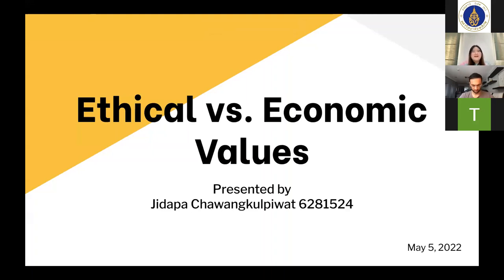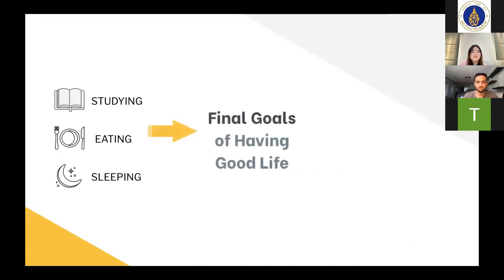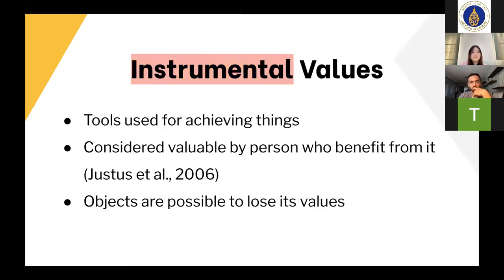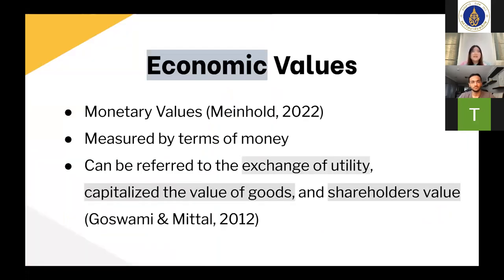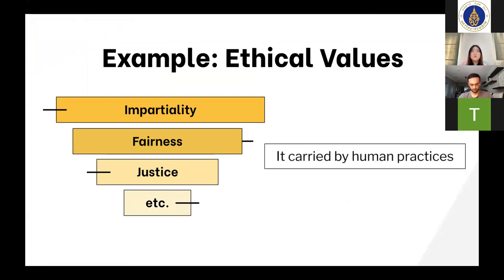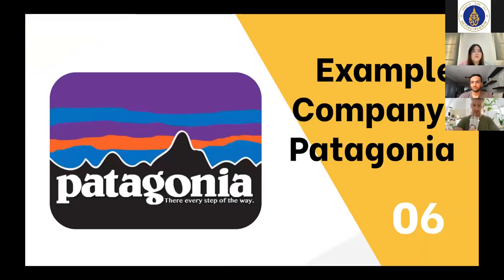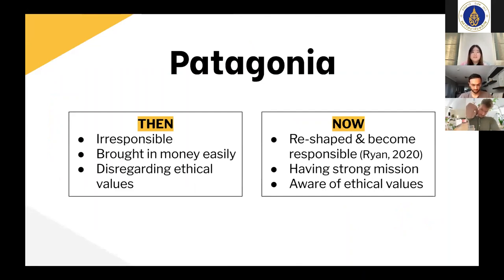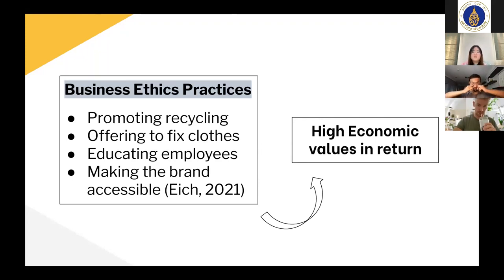3 1 Ethical vs Economic Values